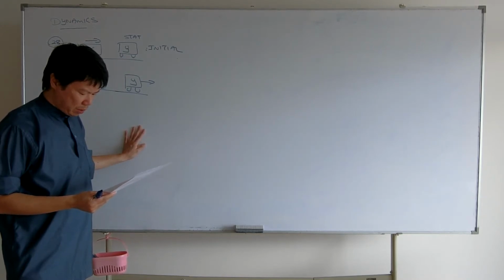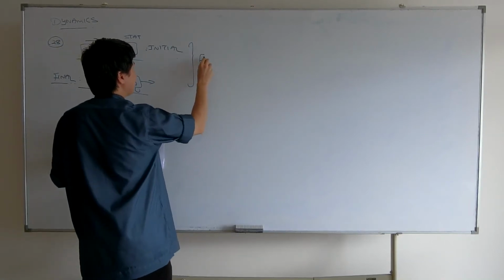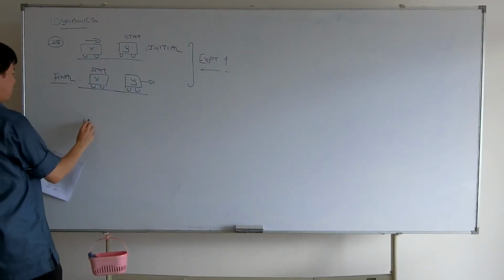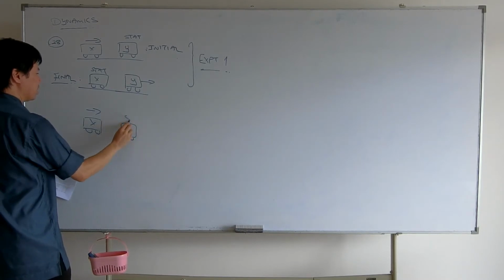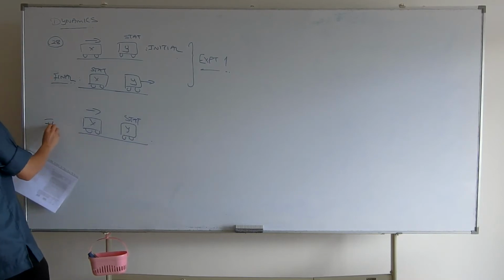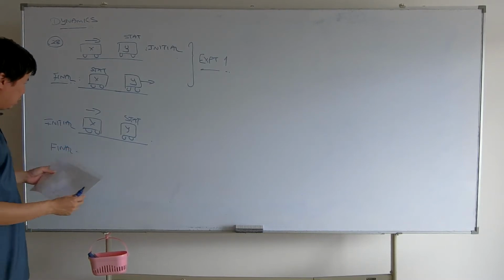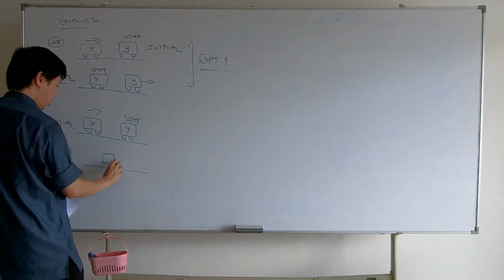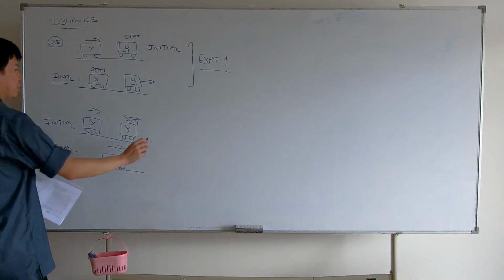Dynamics Episode 33 Question 28